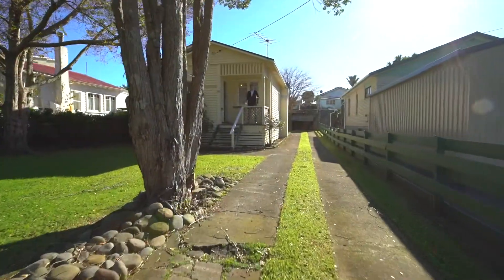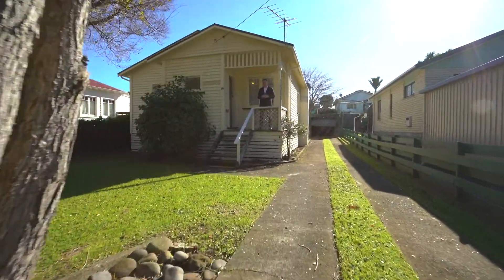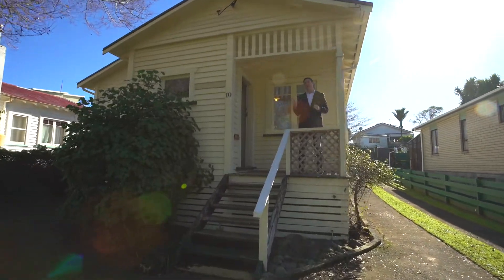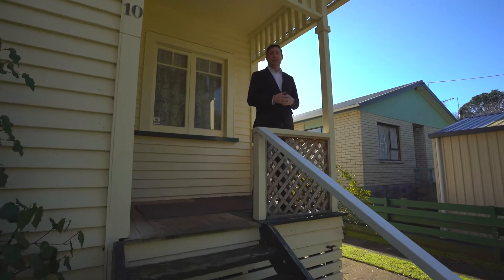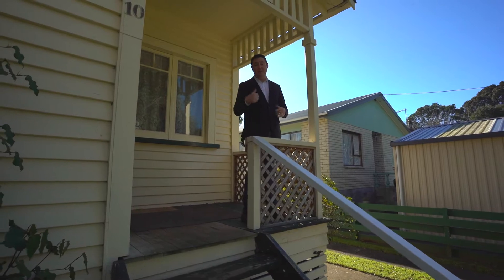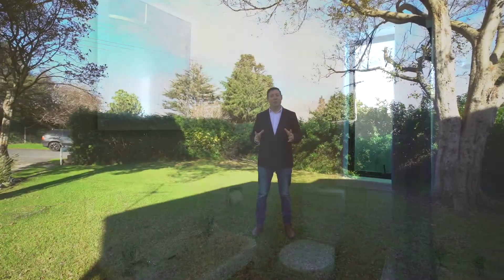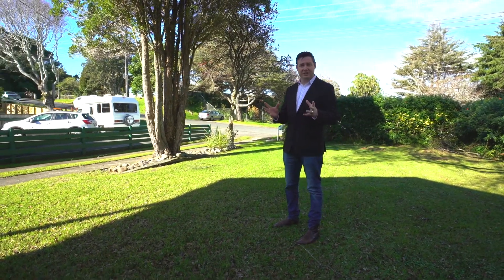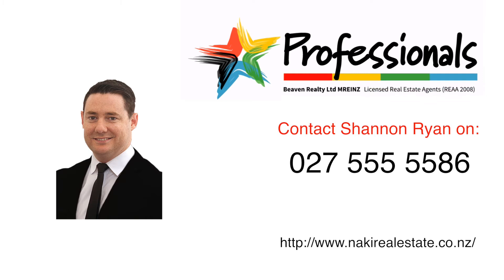10 Downe Street, Central - Professionals Real Estate